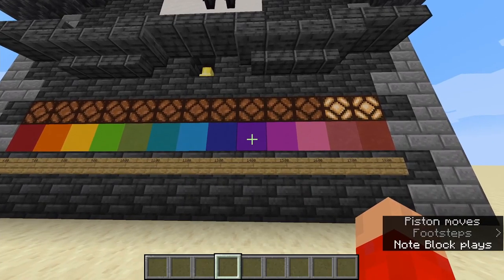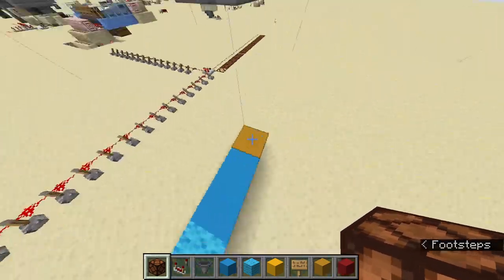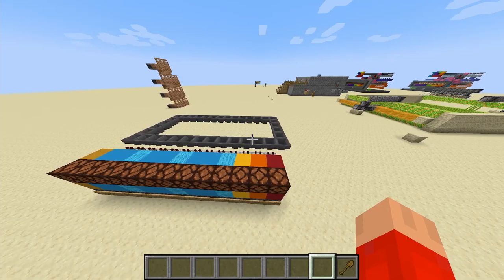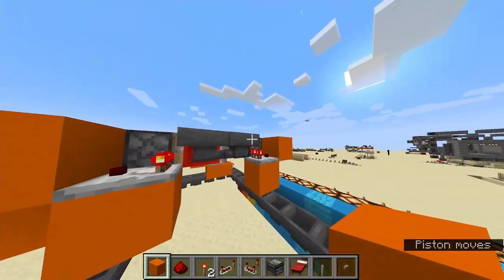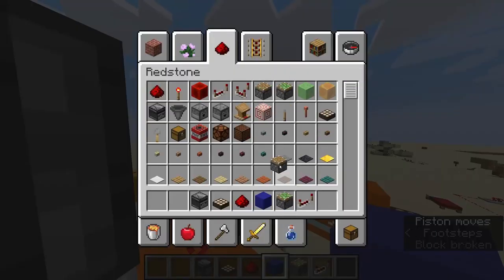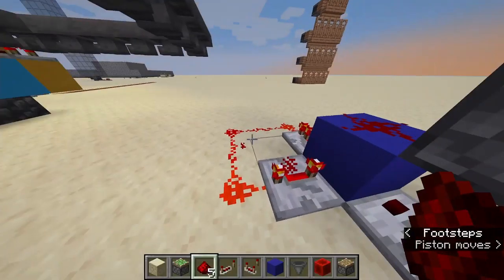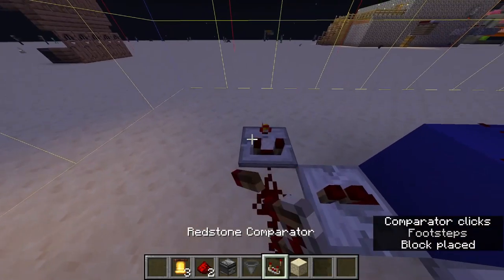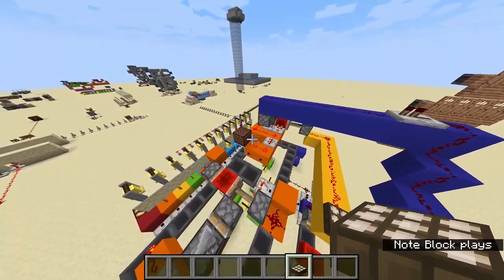Building a Redstone Clock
In this video, I build a fully functioning redstone clock with bells and important chimes